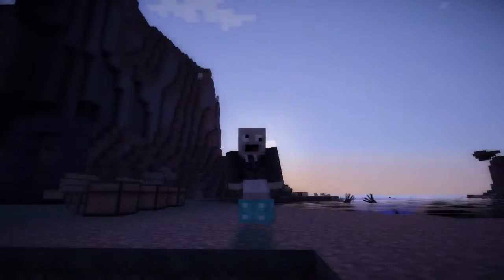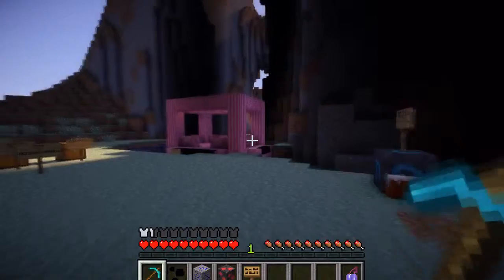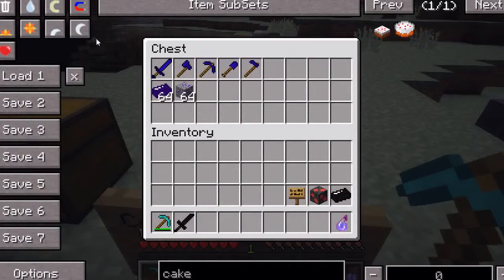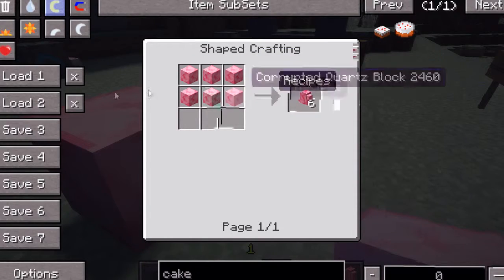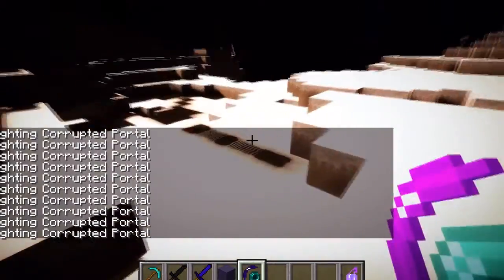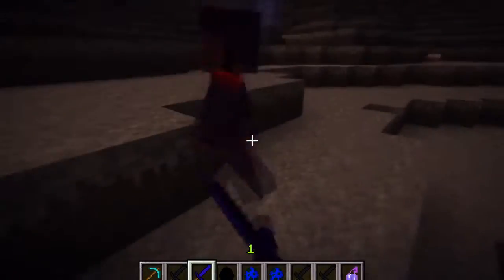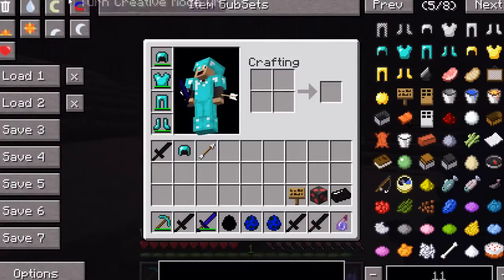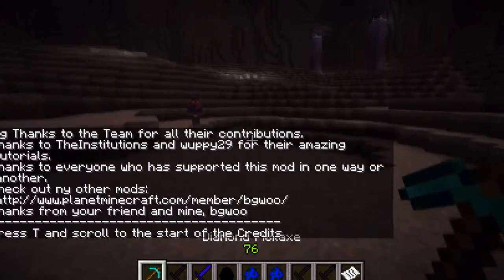Mod Spotlight Corrupted Dimension Amazing New Dimension, Boss and Mobs!) [1.5.0]